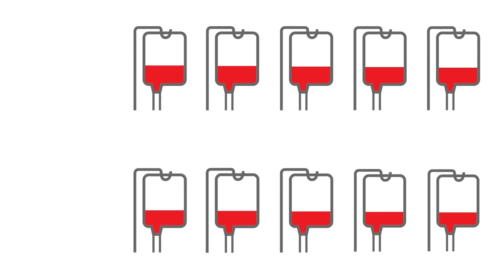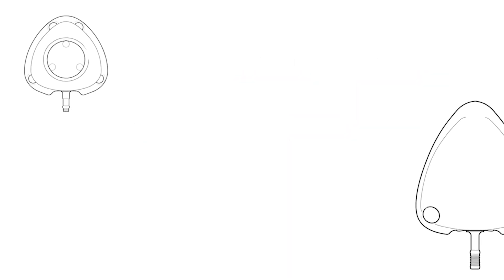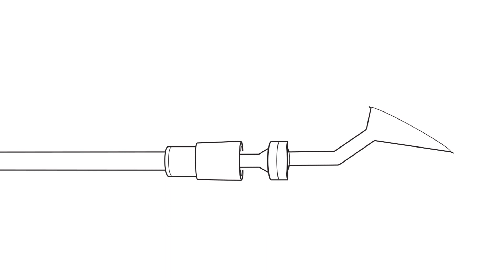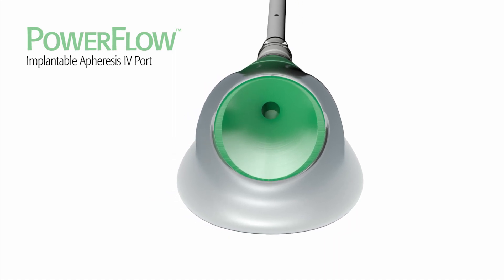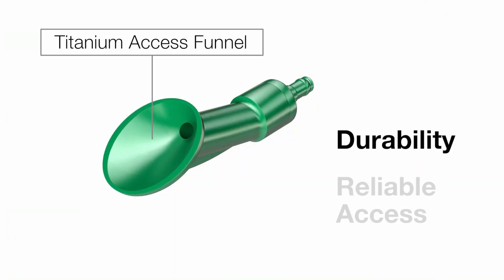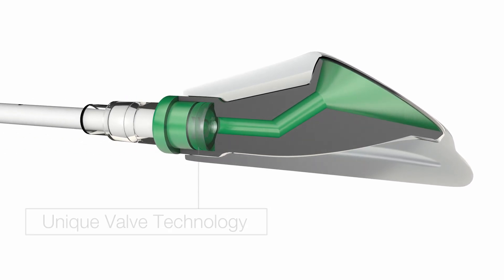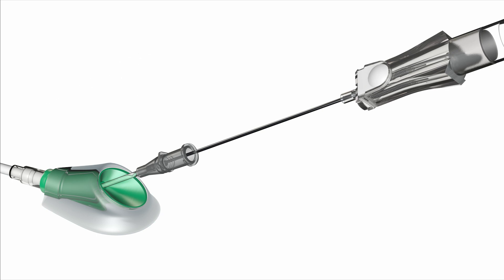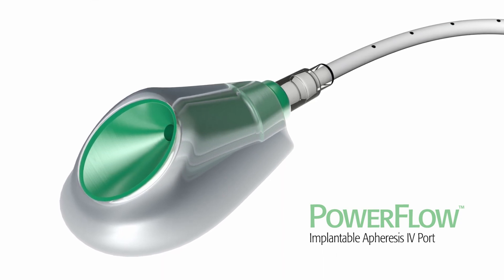PowerFlow Implantable Apheresis IV Port Promo Video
The PowerFlow Implantable Apheresis IV Port is a high-flow, power-injectable port designed and indicated specifically for therapeutic apheresis. The port connects to a small flexible tube, called a catheter, and is inserted into a vein. A special needle with a catheter (called an IV catheter) is inserted into the funnel of the port so that blood can be withdrawn, and medicines can be delivered. Learn how the PowerFlow port can offer repeatable and long-term access to the vascular system.